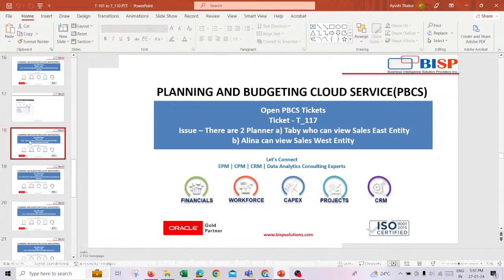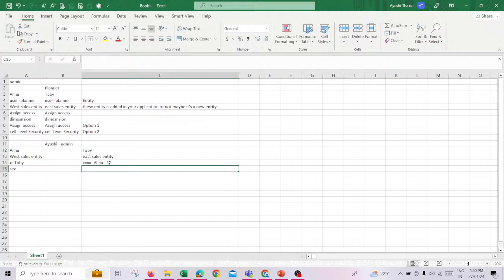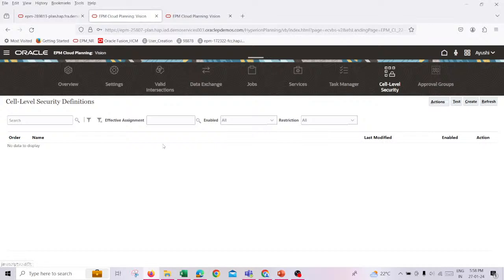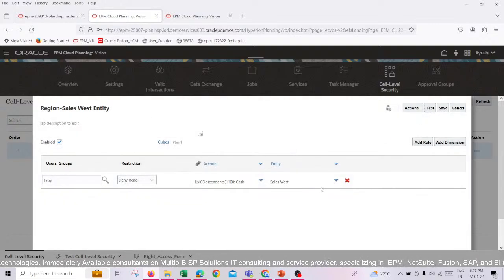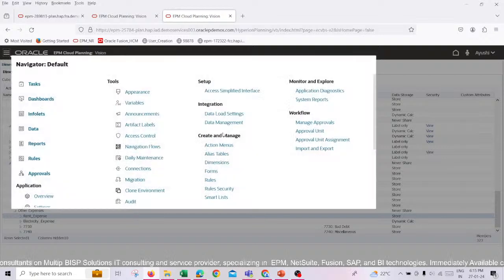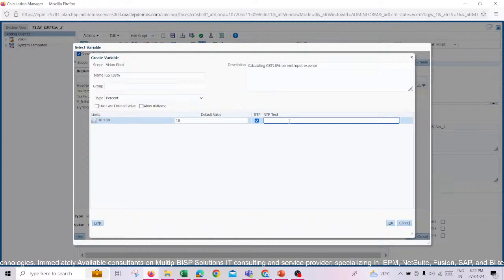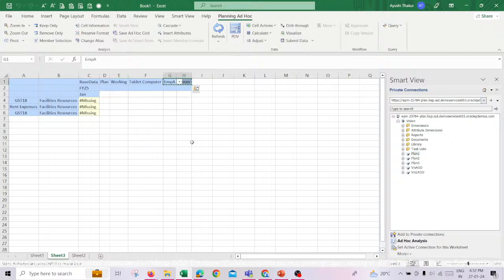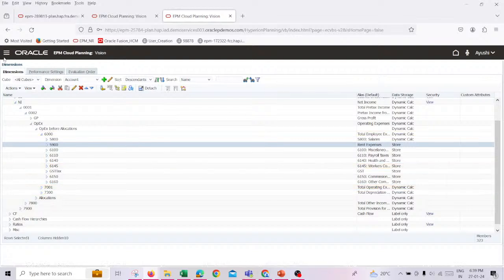Live webinar of Working with Oracle Planning Tickets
Attend the webinar from 27th Jan  5:00 to 6:00 PM IST